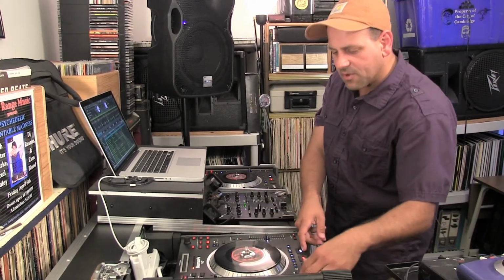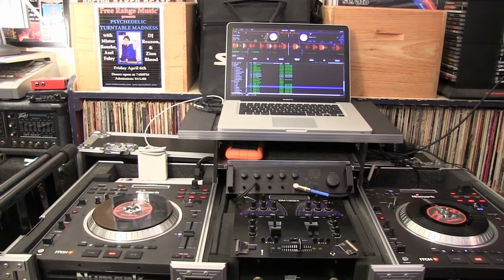Episode 262: Rourke's Turntable Tour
Episode 262: Rourke's Turntable Tour from ImprovLive 365. Like this? Watch the latest episode of ImprovLive 365 on Blip!

Scratch DJ Mister Rourke gives us a tour of his Numark V7 Turntables, and improvises some music.